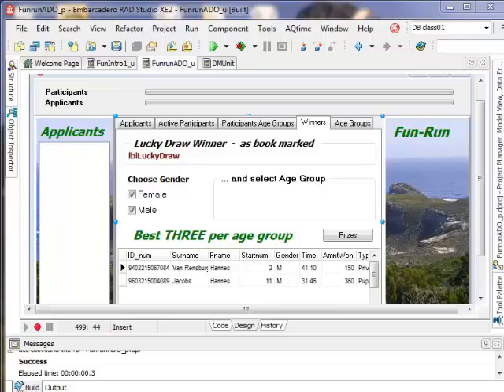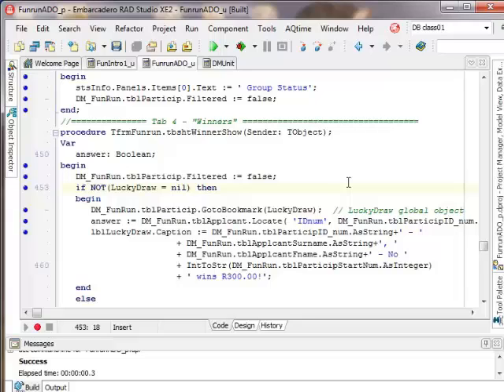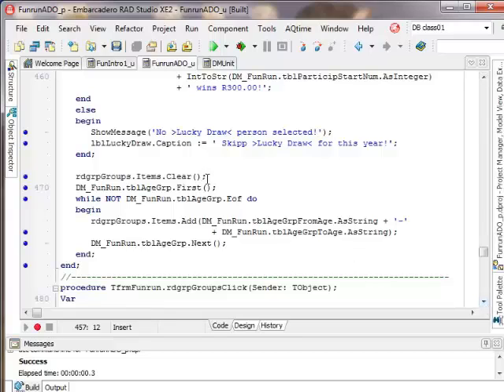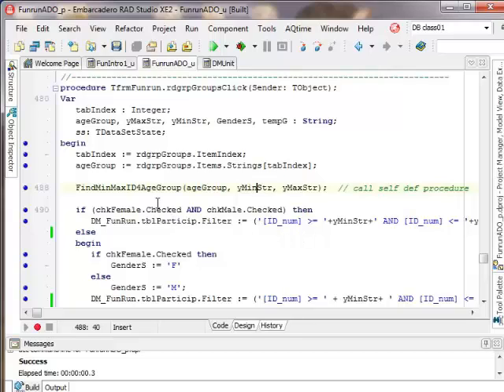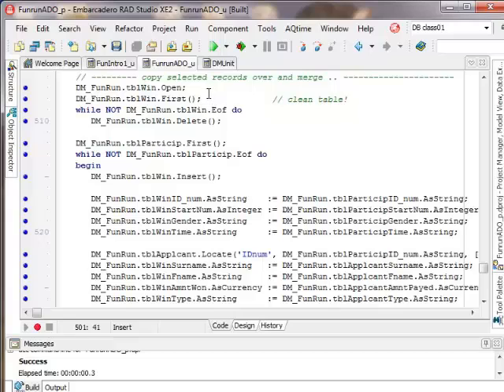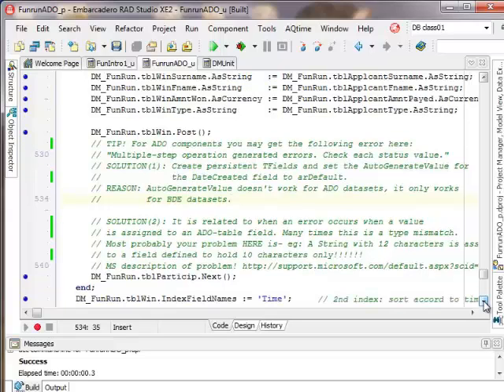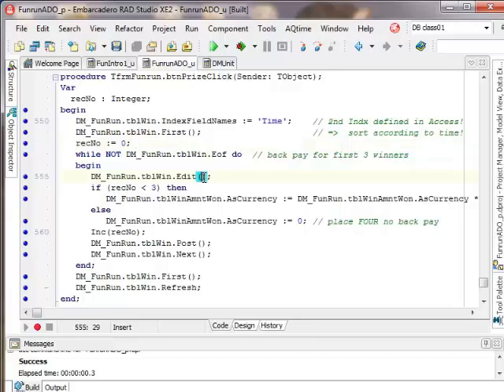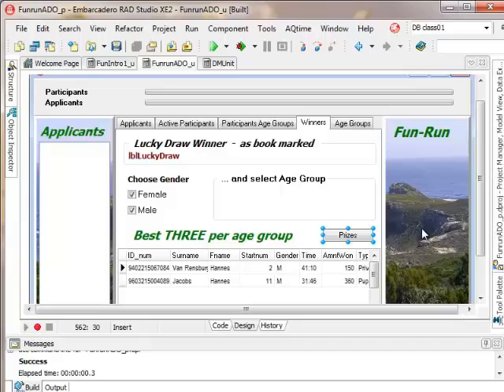Sea-Side Fun Run - ADO DB Application for SA Delphi IT Schools Part 9/9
This the final video is a part of a 9 part series, in which Heimo Jeske, present an overview of an application based on the CAPS for  IT [Grade 11 and Grade 12] It is a wonderful example of a PAT based project. The example does not include the use of SQL, which is to be included in a later example. Thank you Heimo for your excellent contribution!